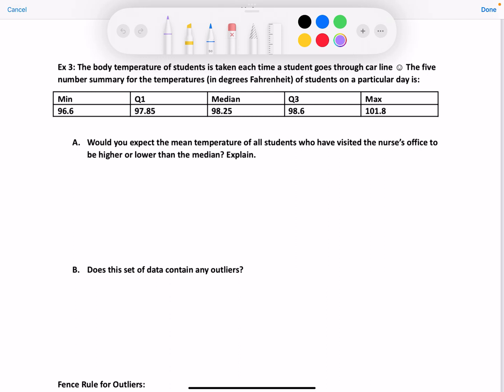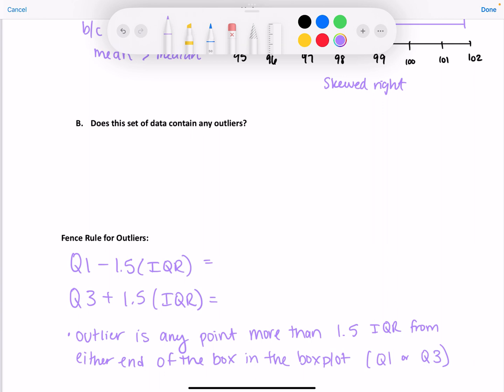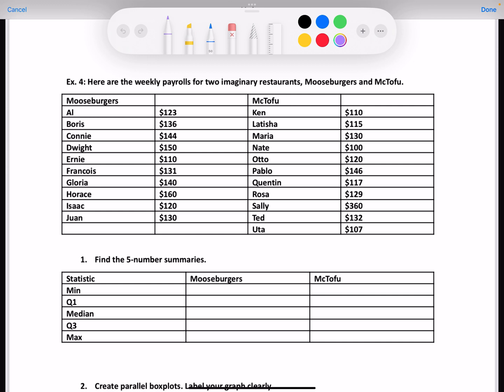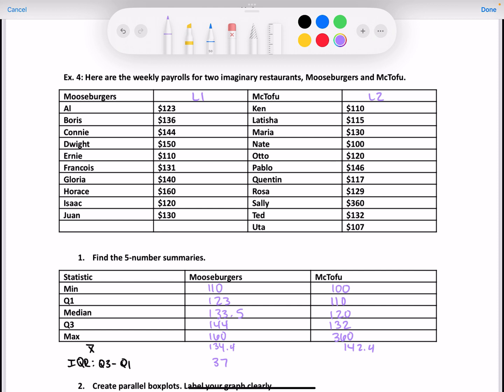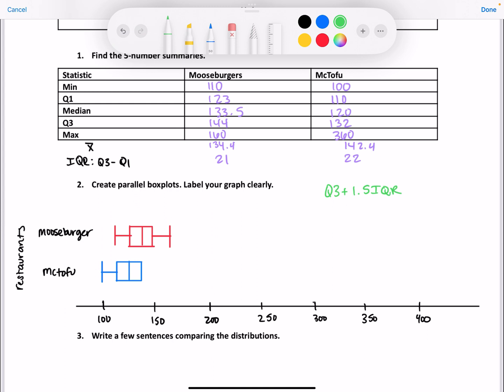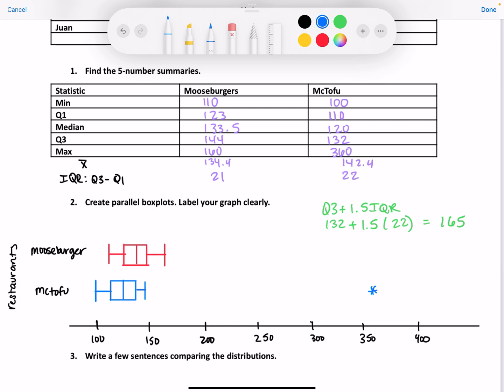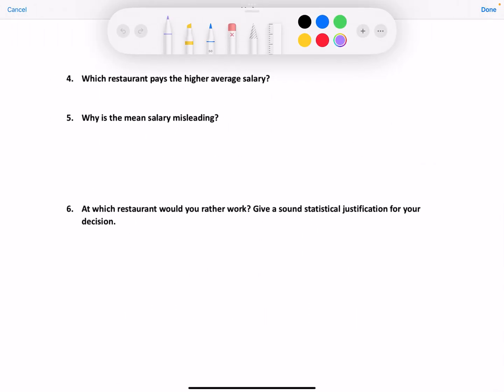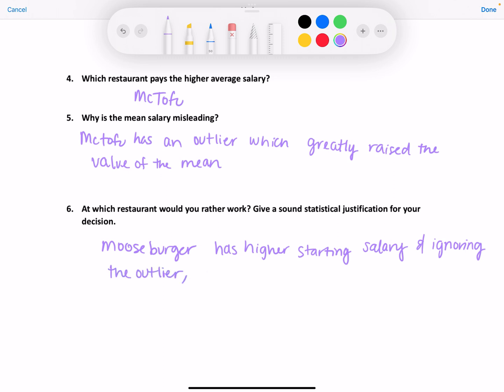AP Stats Ch 5 Understanding and Comparing Distributions examples part 2